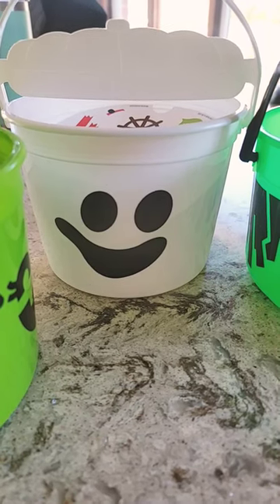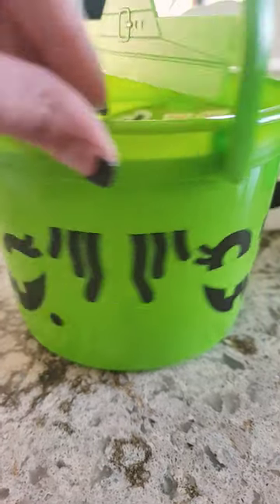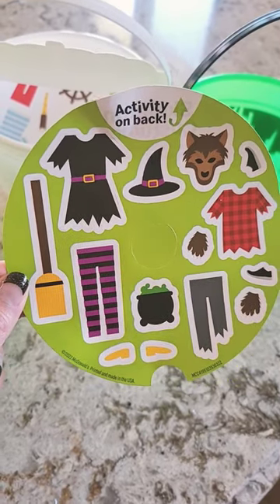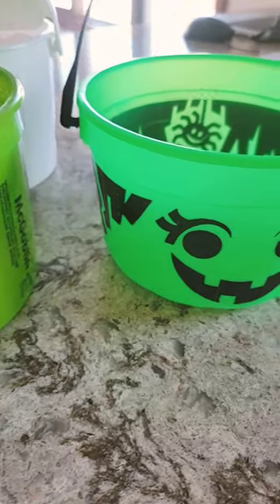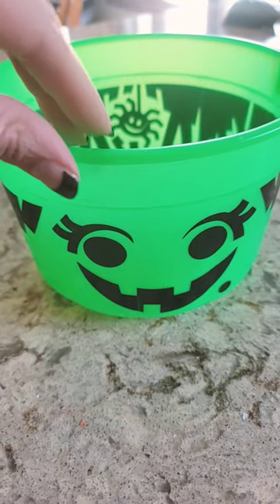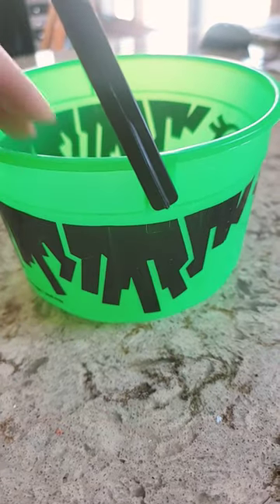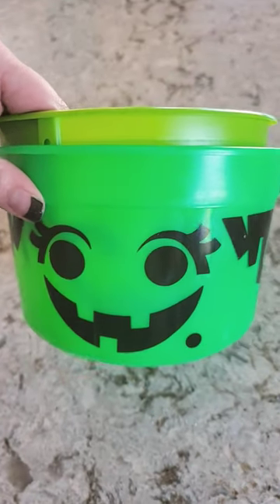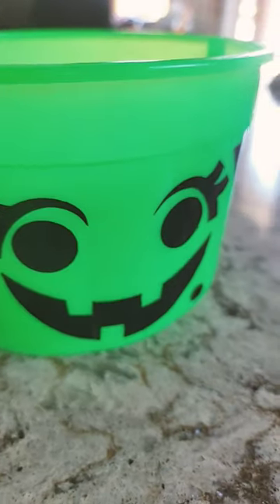McDonalds Halloween Happy Meal Buckets New vs 80's